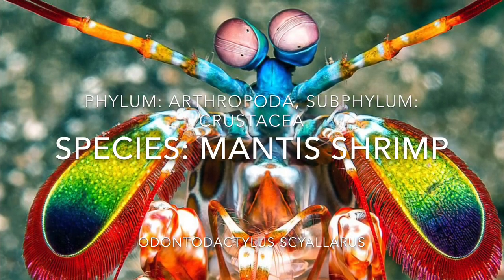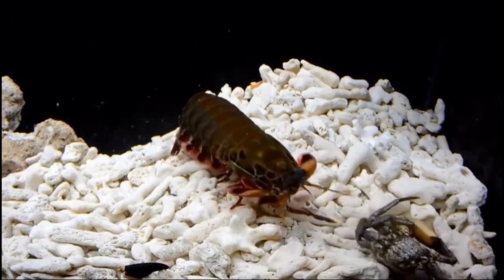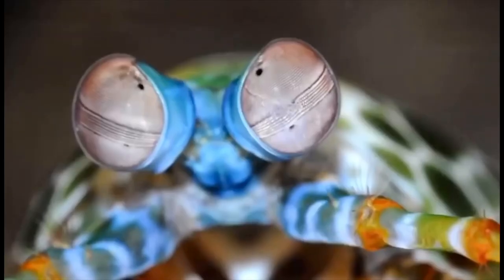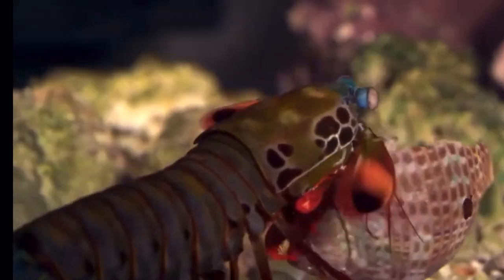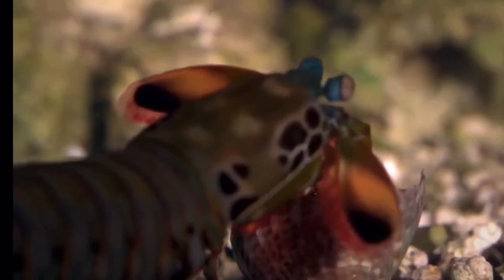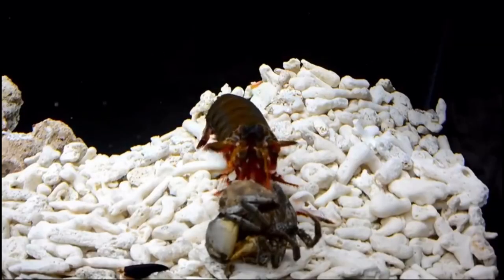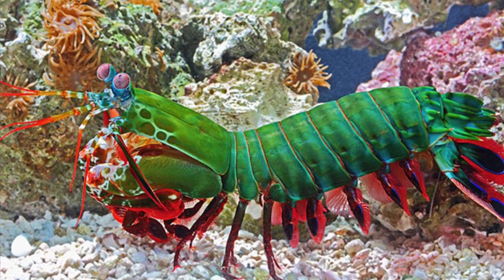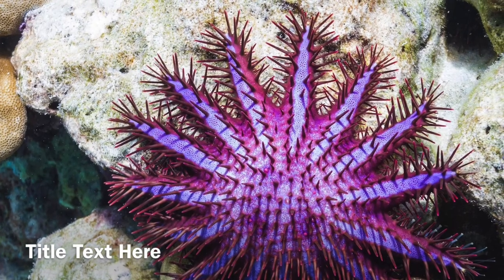Peacock Mantis Shrimp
Today we will be looking at the mantis shrimp , which is a very brightly colored arthropod.

Kingdom animalia-phylum-Arthropoda-subphylum-Crustacea-class-malacostraca-species-odontodactylus scyllarus.